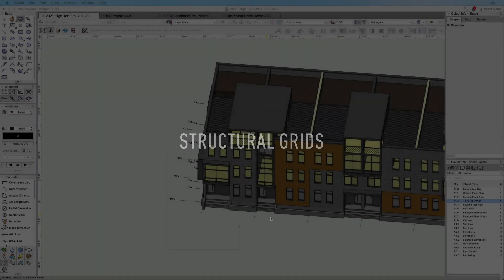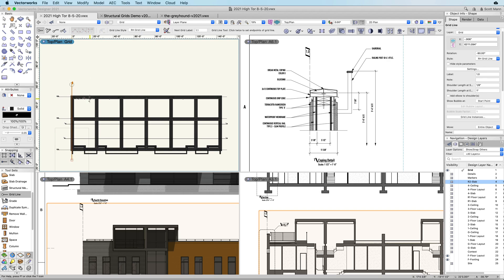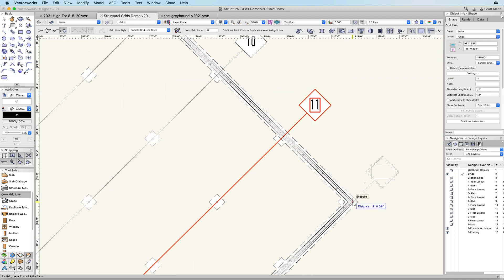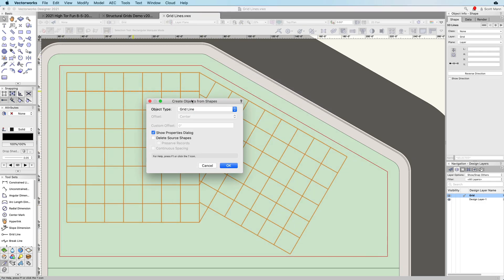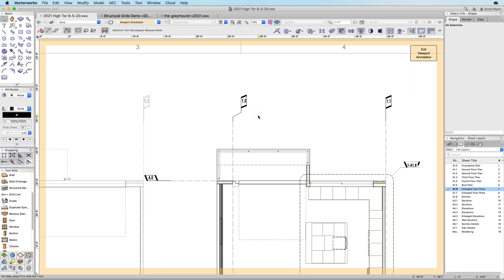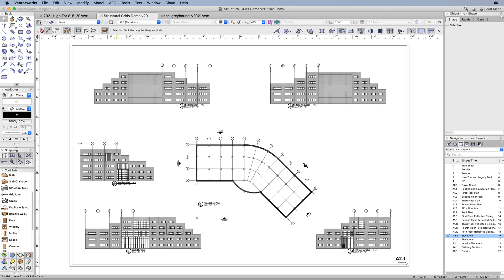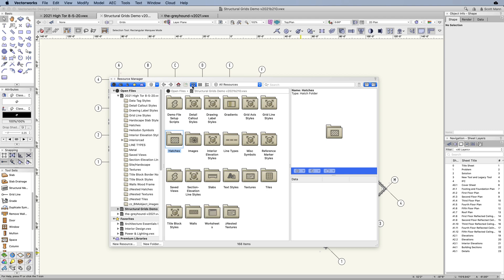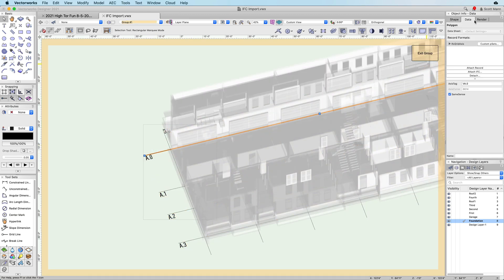Structural Grids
The new Grid Line tool lets you create a structural grid that is customizable and streamlines the drawing creation process by letting you draw your grid in plan and having it and any future changes automatically appear in all views — no need to draw in multiple drawing views! You can create different configurations of grids for every unique condition and building orientation. Better yet, this feature is IFC compatible, making collaboration just as efficient. With change management and automated drawing coordination in mind, you’ll breeze through the drawing process.